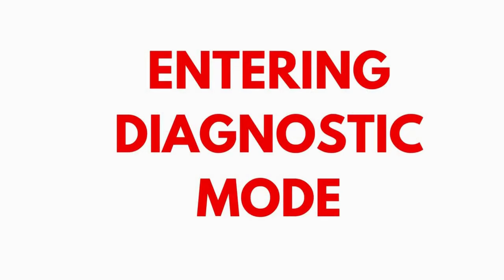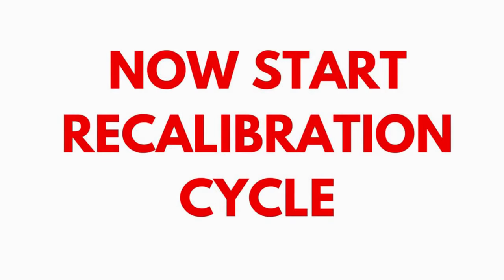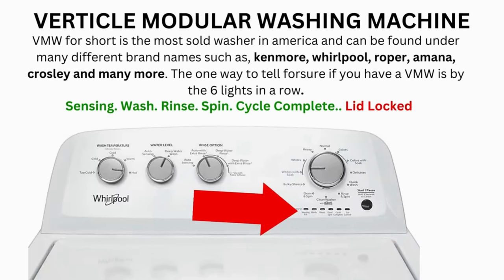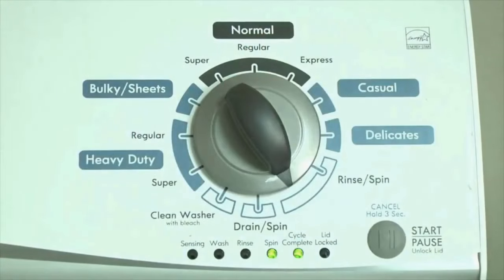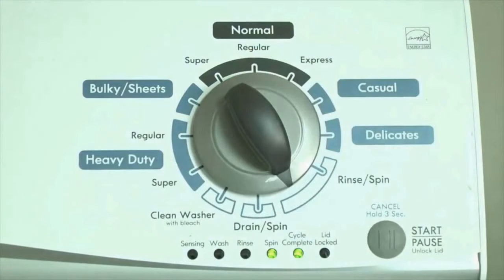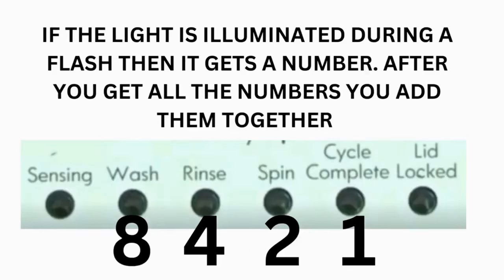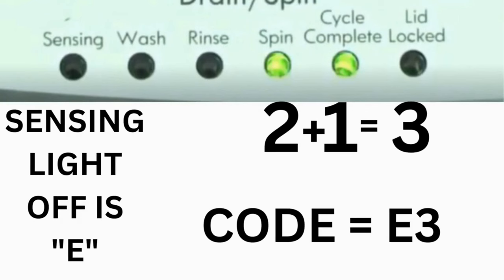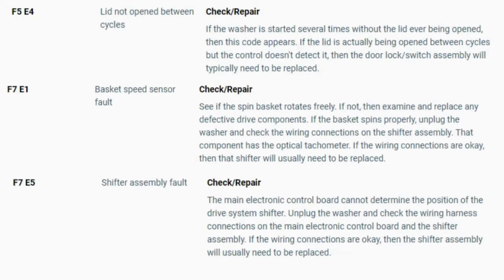Quick and Easy Guide How to Reset the Lid Lock on Your Maytag Washer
Vertical Modular Washer Repair Bible :
STEP 1: Recalibrate
STEP 2: Pull Codes
STEP 3: Read Codes
STEP 4: Replace Part

matter!

FREE VMW Bible Is the lid lock on your Maytag washer causing you trouble? Learn how to reset it quickly and easily with this step-by-step guide. Whether you're dealing with a stuck lock or an error message, we've got you covered. Get your Maytag washer back in action in no time!

Simple Steps to Reset the Lid Lock on Your Maytag Washer:
Unlock the mystery of the lid lock issue by following these straightforward instructions. We'll guide you through the reset process so you can get back to your laundry routine without any hassles.

Step-by-Step Guide:

Pause the Cycle: If your washer is running, pause the cycle and wait for a few moments.

Cancel and Drain: If there's water in the washer, cancel the cycle and let it drain completely.

Power Off: Turn off the washer by pressing the power button or unplugging it from the power source.

Wait for a Minute: Give the washer a minute to fully power down.

Restart: Turn the washer back on by pressing the power button or plugging it in again.

Start a New Cycle: Select a new cycle and let the washer start.

Benefits of Resetting the Lid Lock:

Resolve Error Messages: Resetting the lid lock can clear error messages that may have caused the lock to engage.
Enhance Performance: A reset can improve overall washer performance by refreshing its settings.
Save Time and Money: Avoid unnecessary service calls by troubleshooting the issue yourself.
Frequently Asked Questions About Resetting the Lid Lock:

Why did my lid lock engage?
Will resetting the lid lock affect my current laundry load?
How often should I reset the lid lock?
Is there a way to prevent the lid lock from getting stuck?
Don't let a stubborn lid lock slow you down. Follow these simple steps to reset the lid lock on your Maytag washer and get back to doing your laundry without any interruptions.